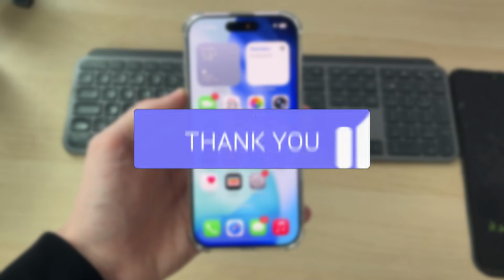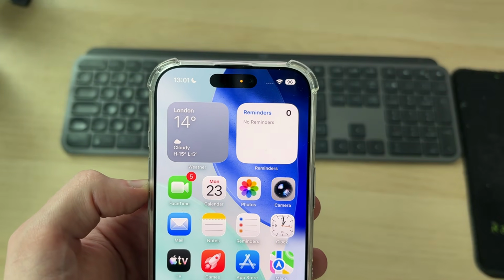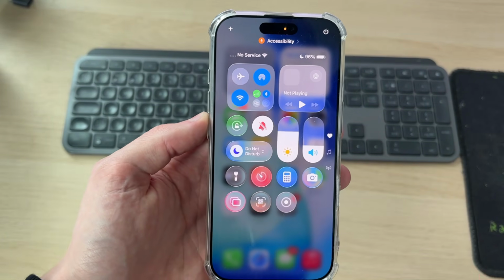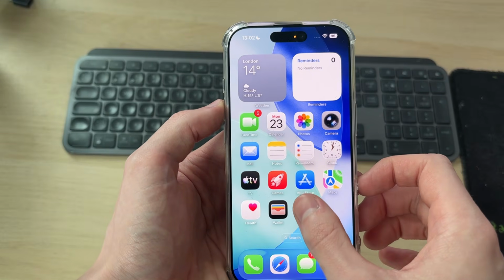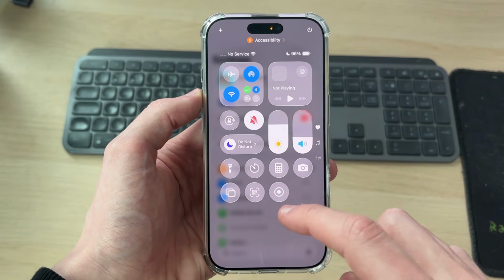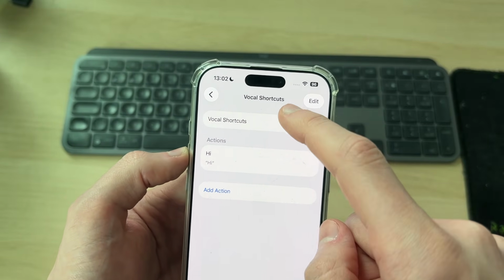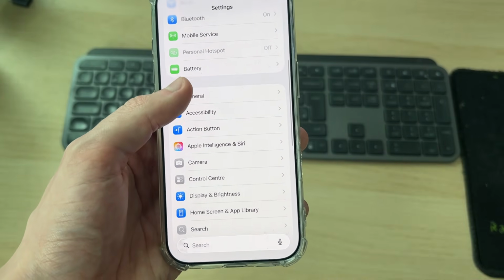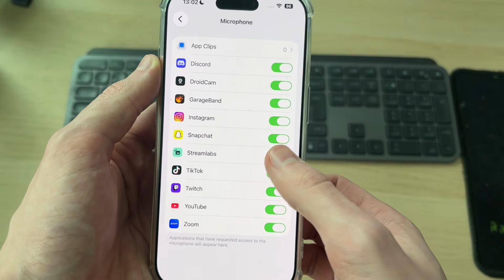How To Turn Off Microphone On iPhone - Step By Step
Learn how to turn off microphone on iphone in this video.

GuideRealm